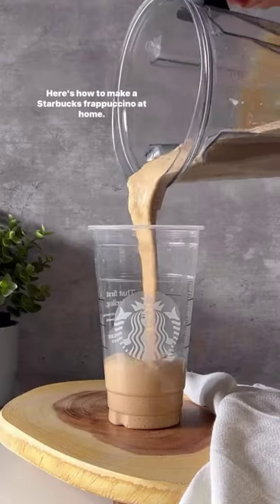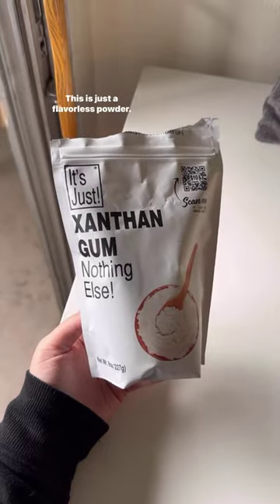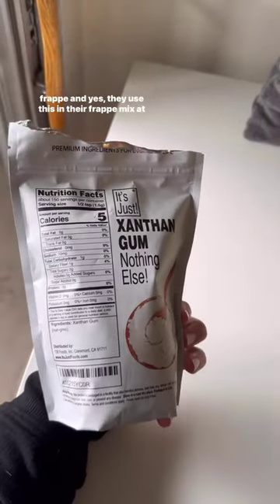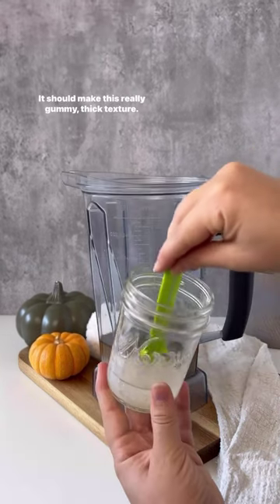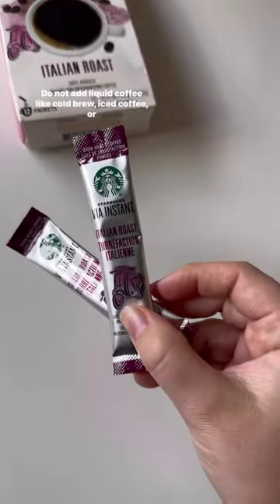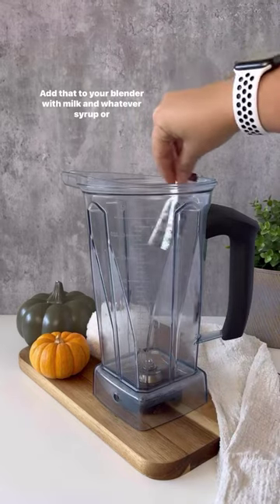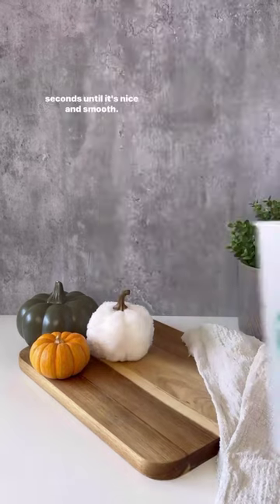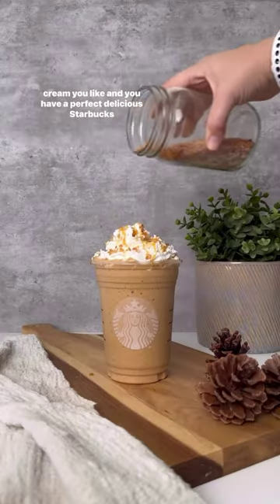HOW TO MAKE STARBUCKS FRAPPES AT HOME !!!